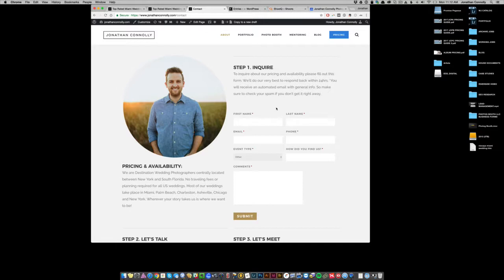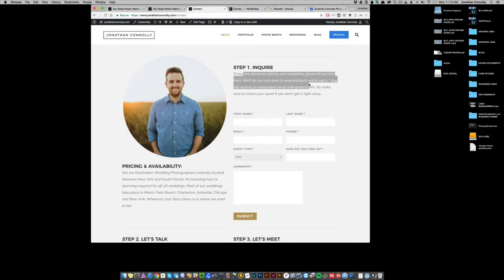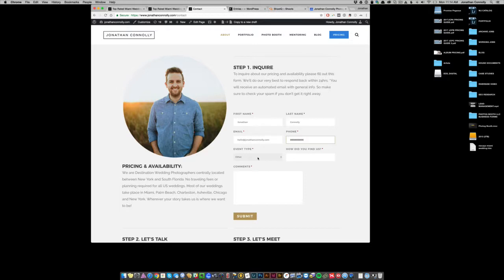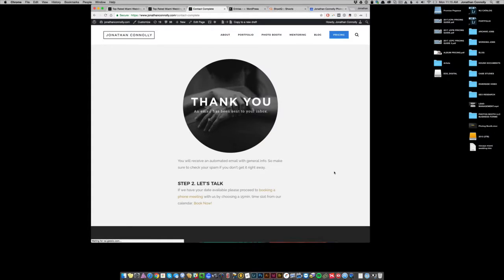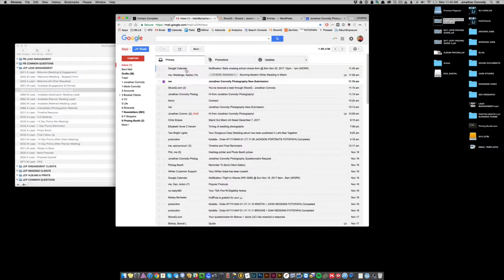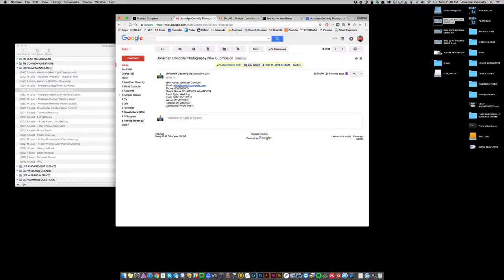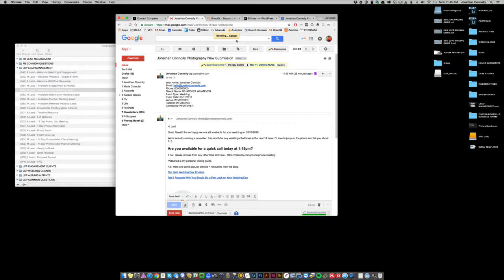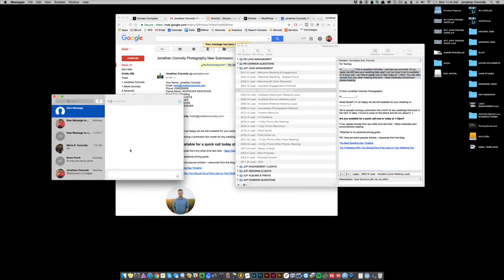Photographer Email Templates that will Make You Money and Save Time!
Check out these Free Photographer Email Templates that will Make You Money and Save Time!

Are you like me and find yourself:

1. Spending too much time emailing
2. Responding too slowly to important leads
3. Always backed up with a full inbox
4. Needing more free time to do what you enjoy

According to a Huffington survey – U.S. workers spend 6.3 hours a day checking emails

Imagine if you could save that much time per day having the right email templates!

But what about those important emails that come from new leads?

Those are definitely the only emails I enjoy! I usually drop everything to read them.

What about this:

Have you ever been talking to a new lead and everything sounds great but the moment you send them your prices their GONE!!!

It’s like they literally fall off the face of the earth!

If your like me, you might be asking yourself…

Was it something I said?
Are my prices too high?
Is my work not good enough?

Trust me. I’ve wracked my brain over this for years!

But I have some good news:

After years of A/B split testing our emails, I finally have an answer to this madness!

It’s going to save you a ridiculous amount of time, stress and uncertainty.

It’s called, having a solid lead management process in place that takes them from “just interested” to “let’s do this”.

We’ve tested and proven that our email templates actually work and elicite the best responses from our clients.

And best of all, we’re going to give you the most valuable one for FREE and show you how to use it.

This exact email template literally cost me $50,000 in 3 months during our busy season by not using it.

Talk about a hard lesson to learn!

IN THIS ARTICLE WE’LL COVER THE FOLLOWING:

• The exact email templates we use and show you how to set it all up.

• Top psychology tips you can apply to your emails for better responses

• Beat out your competitors by sending faster emails to your clients

• How to get a client on the phone with you and take those next steps toward booking you for their wedding

• The tools we use to help us track emails and know exactly what our clients are thinking

• My favorite email signature made just for photographers

Tools & Resources:
Influence Book